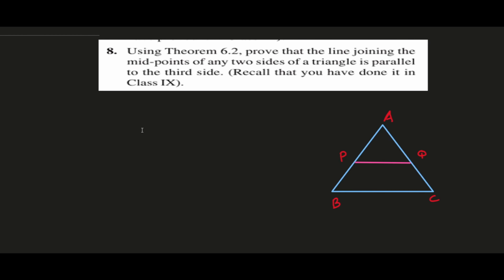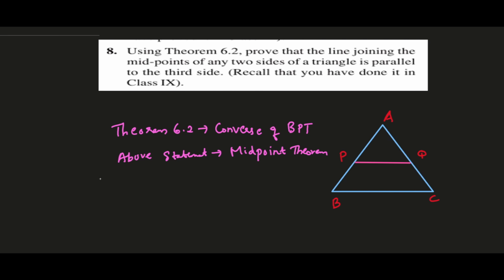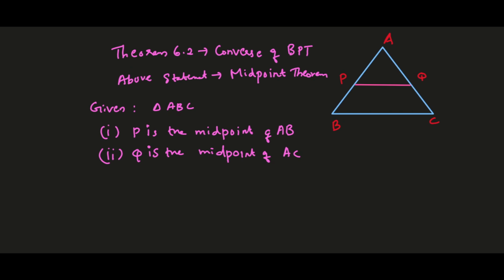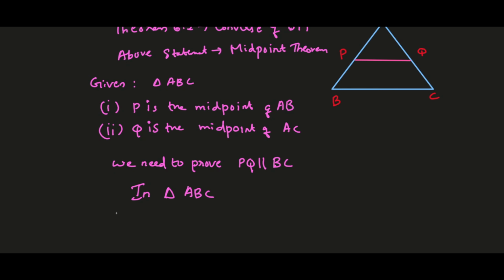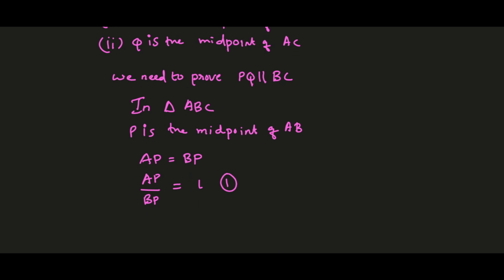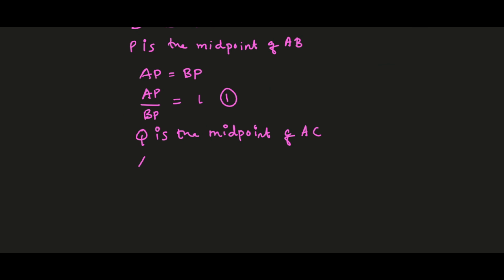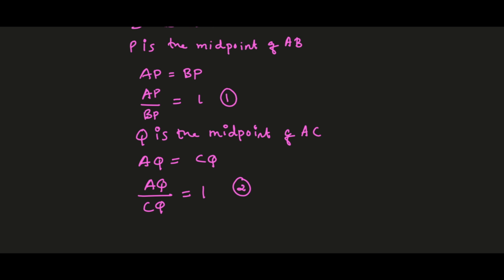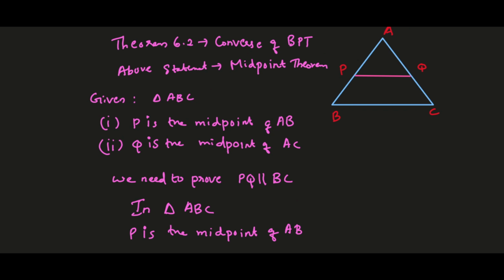EXERCISE 6.2 QUESTION NO 8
This video explains the eigth question of exercise 6.2.